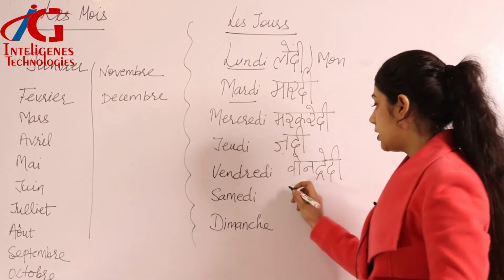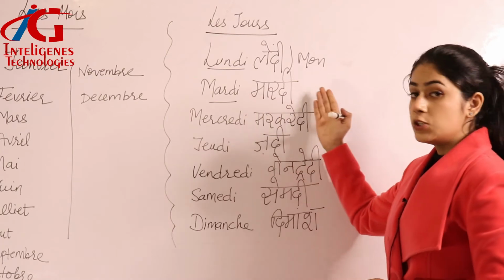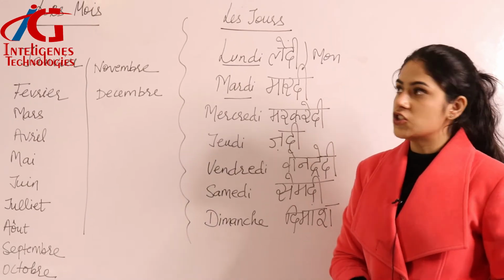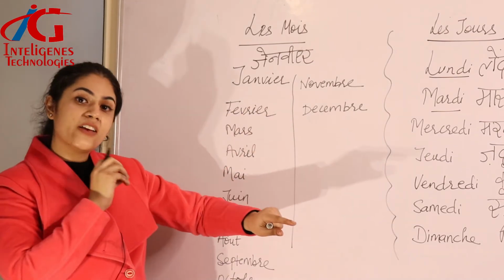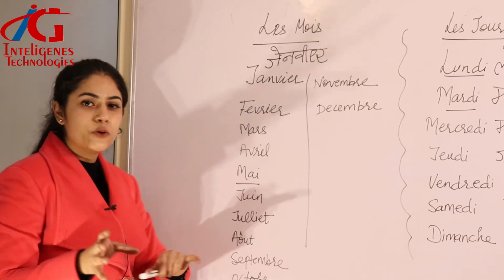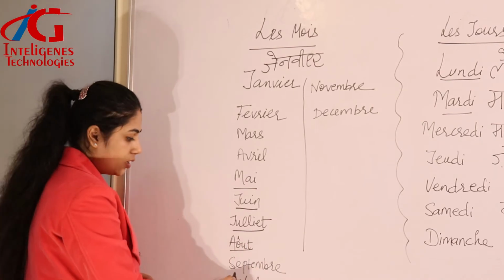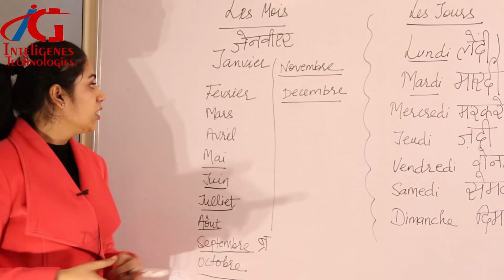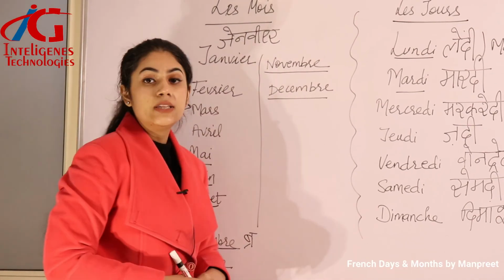#3 French Days and Months | French language course for beginners | Inteligenes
Today We are doing days and months in the French language.
Inteligenes Technologies
ADDRESS:- E-14/11 , Monarch Plaza, Gurunanak Pura, Tilak Nagar Road,